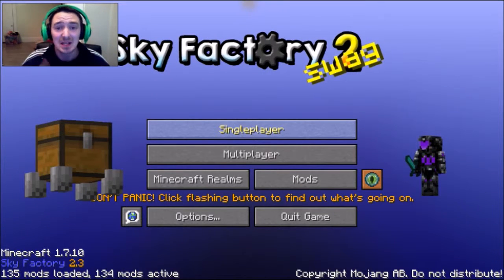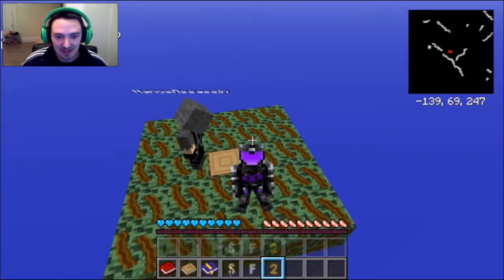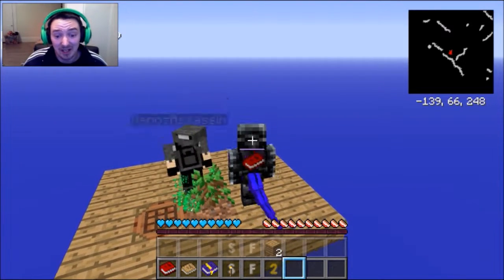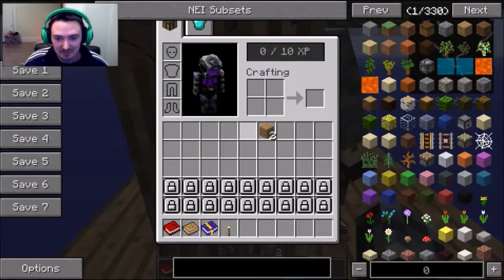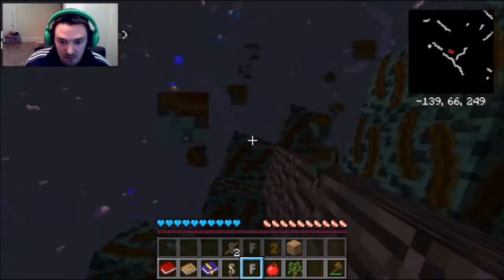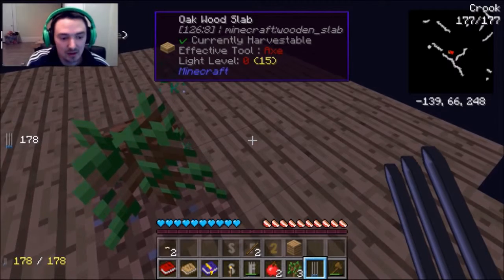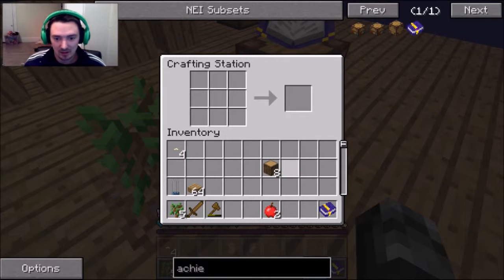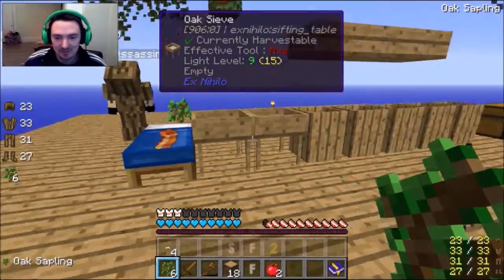SkyFactory2 Episode 1: Tweakin, I Mean Twearkin For Those Trees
Hey everyone and welcome to the first episode of a new series! This is SkyFactory2, created by Bacon_Donut. What SF2 is, well it's a modded version of SkyBlocks. Bacon_Donut has added in a bunch of cool mods, with an achievement book, and turned SkyBlocks into an amazing Mod Pack.

I'm going to be doing this Series with one of my buddies, NanosAssassin. This is actually my first time doing a recording with a partner, so bare with the bad timing, lag, etc.

I hope you enjoy this episode, and possibly more to come!

List of the Mods:
Applied Energistics
ArmorStatusHUD
Autoutils
Better Anvils
BiblioCraft
BiblioWoods Natura Edition
bspkrsCore
ChickenChunks
Chisel
CodeChickenCore
CoFH Framework
ComputerCraft
Dart Patch
DartCraft
Ender IO
Ender Storage
Ex Aliquo
Ex Nihilo
Extra Utilities
ExtraCells
ForgeMultipart
Hopper Ducts
iChun Util
IngameInfo
Inventory Tweaks
Iron Chest
JABBA
Lucky Blocks
Magical Crops
Minecraft Forge
MineFactory Reloaded
MiscPeripherals
MobiusCore
Natura
NEI Addons
NEI Plugins
NotEnoughItems
OpenBlocks
OpenMods Lib
Opis
PowerCrystals Core
StartingInventory
Sync
Thermal Expansion
Tinkers' Construct
Vein Miner
VeinMiner Mod Support
Waila
Wall Jump
WikiLink
Y U No Make Good Map

Comments, Likes, and Share with friends is always appreciated.